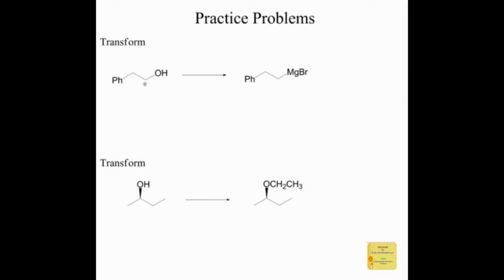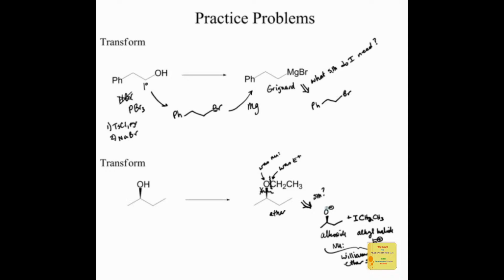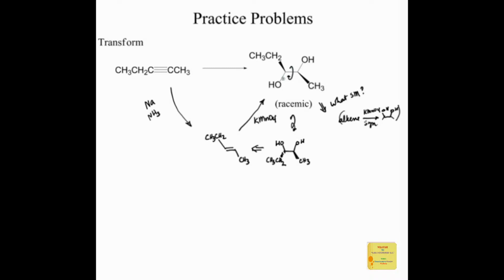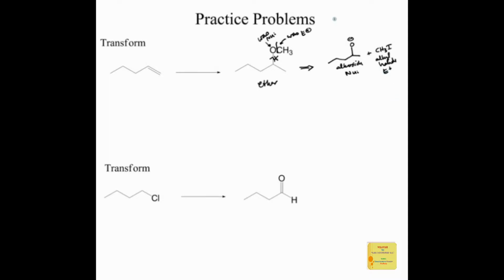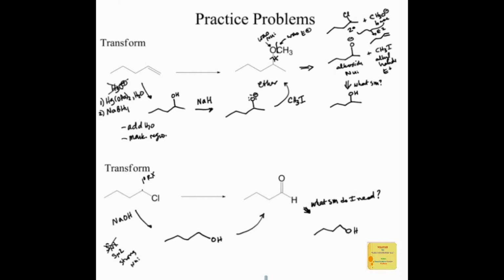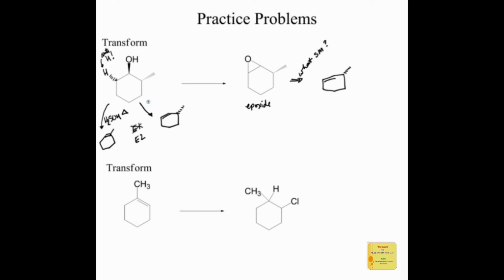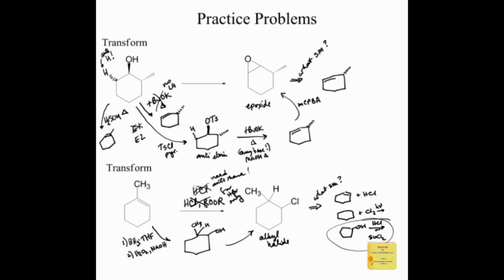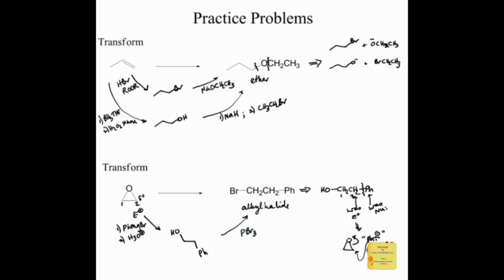Practice problems-organic chemistry